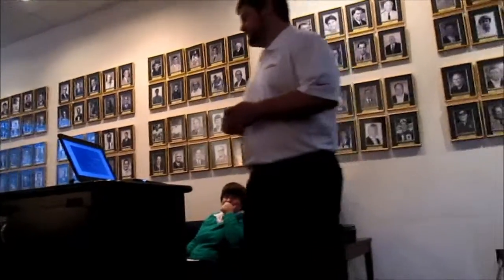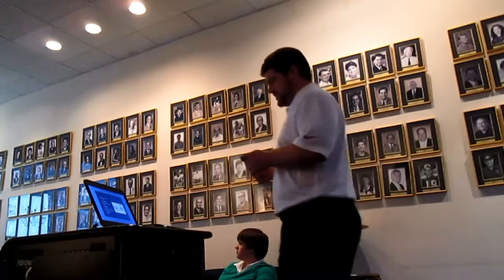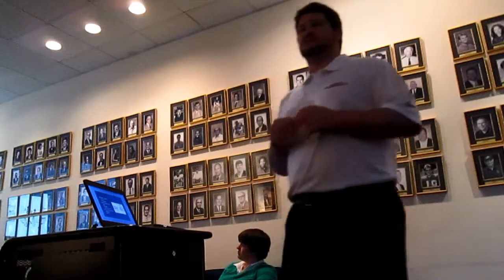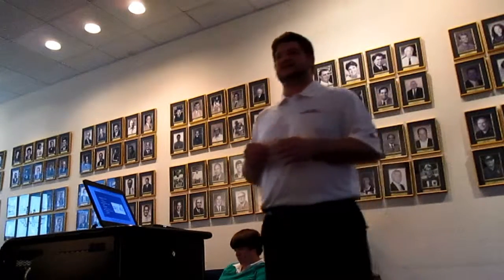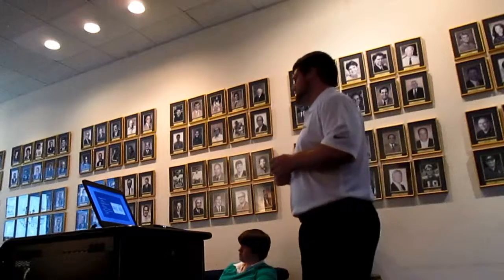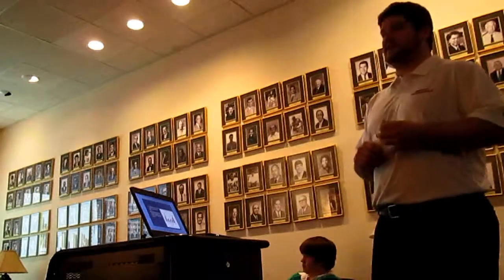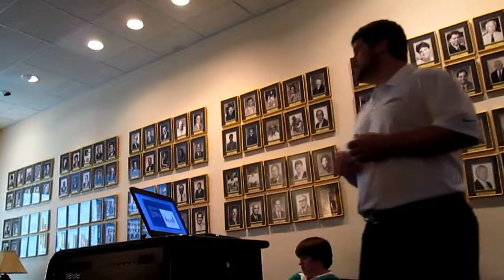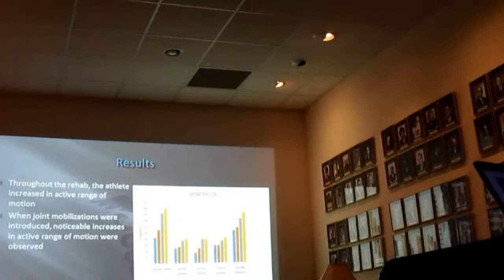Michael Payne Research Presentation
Research & Design Presentation involving examining the use of Joint Mobilizations to improve post surgical outcomes in previously unstable shoulders